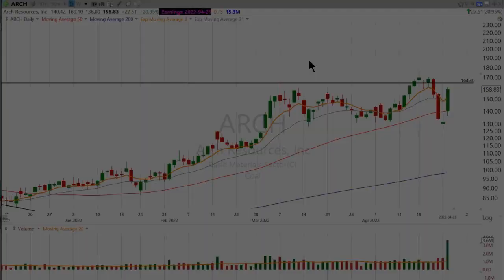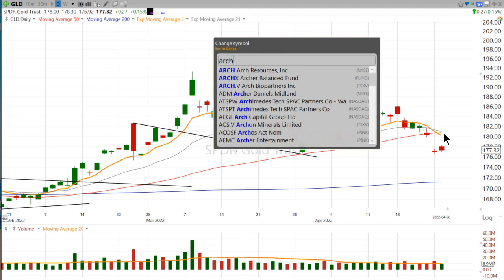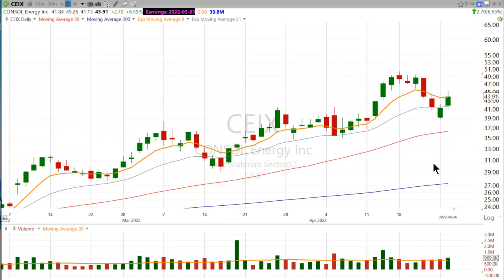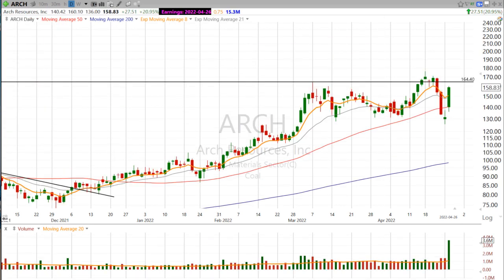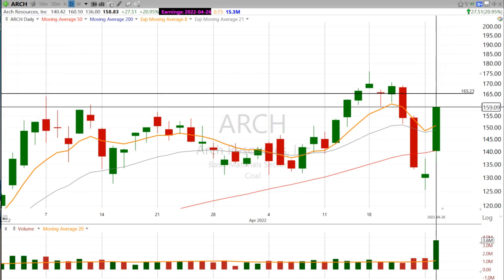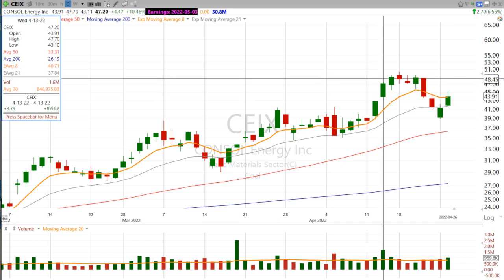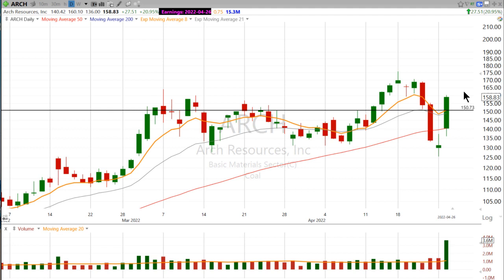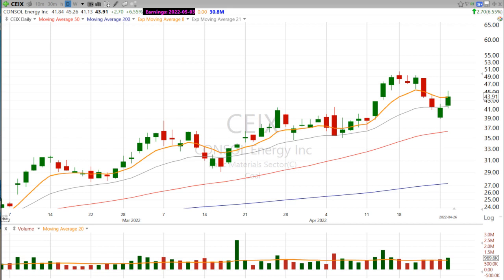Scott looks at some Black Gold (Coal) charts. $ARCH $CEIX